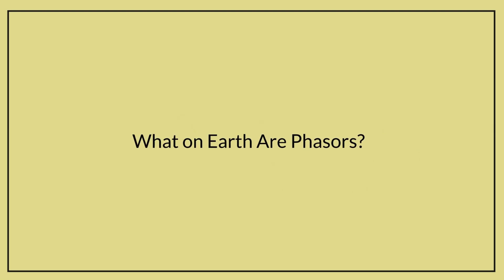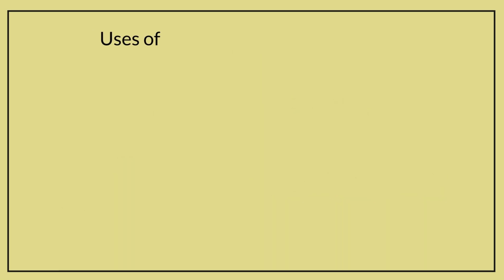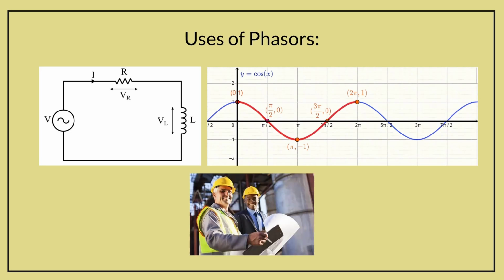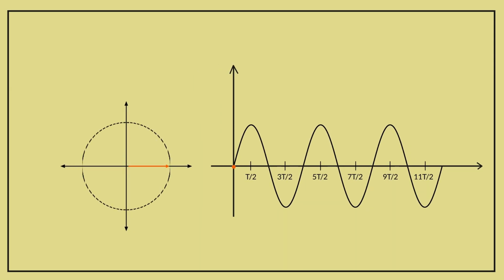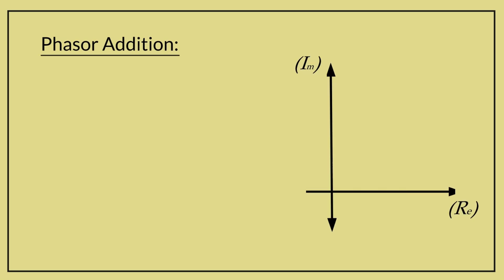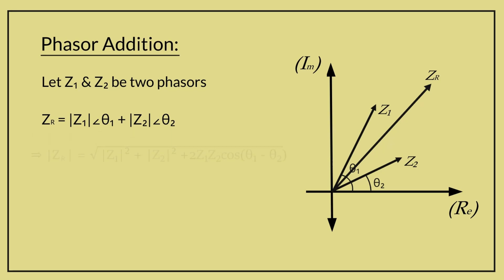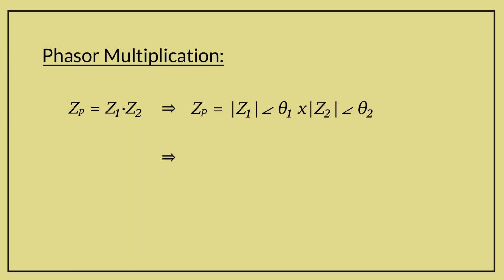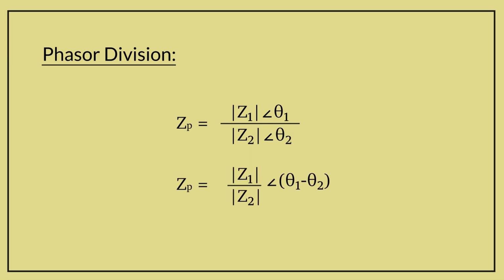Phasors | Algebra | Applications & Uses | Visuals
Hey! Physics enthusiasts! This video explains the fundamentals of phasors which also covers the application, uses and phasor algebra - addition, multiplication and division.

Complex concepts and formula explained by visuals so it's easy to understand and remember. I tried to keep everything light and funny. Learning is supposed to be fun anyways. If you find this video helpful, please consider to:

If you have any doubts, please mention them in the comments, I will personally reply. Hope this video truly helps you, I want to share my knowledge to help like-minded individuals. Thank you.